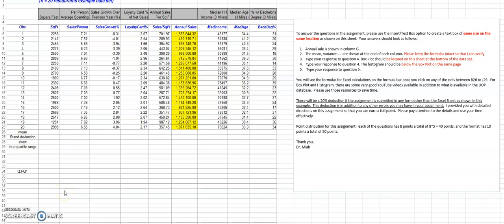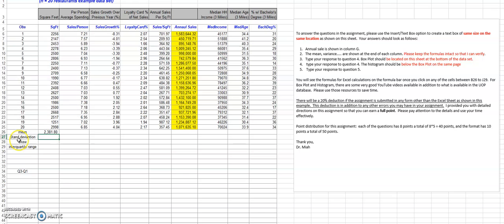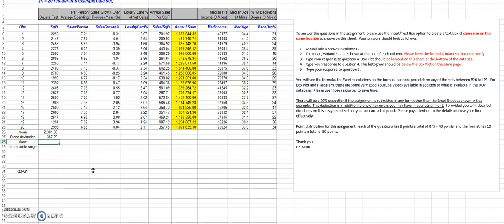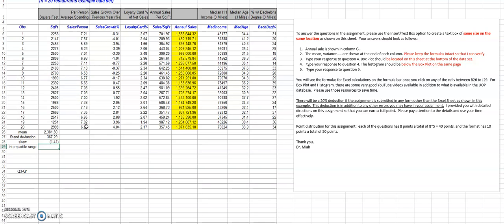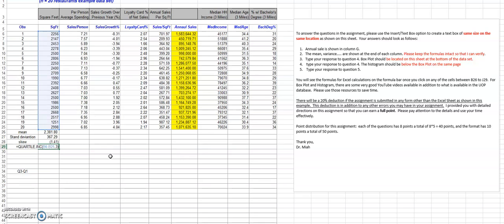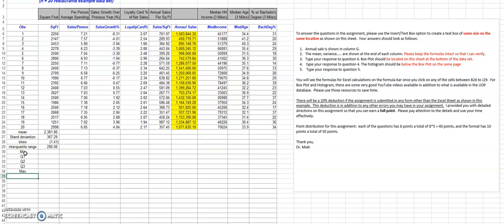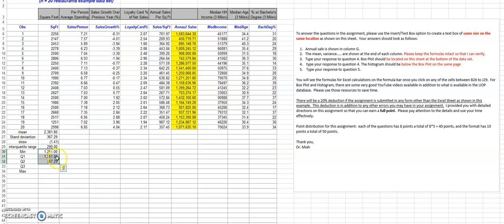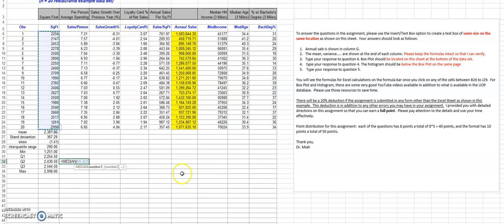Excel Formulas for Statistics in Ten Minutes